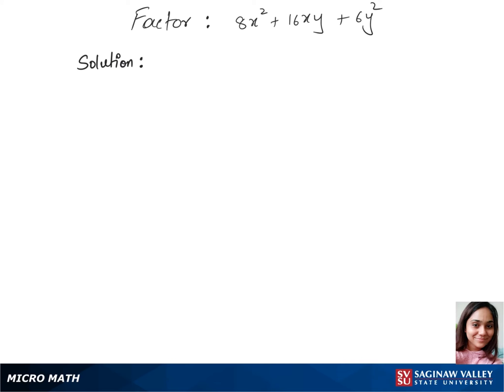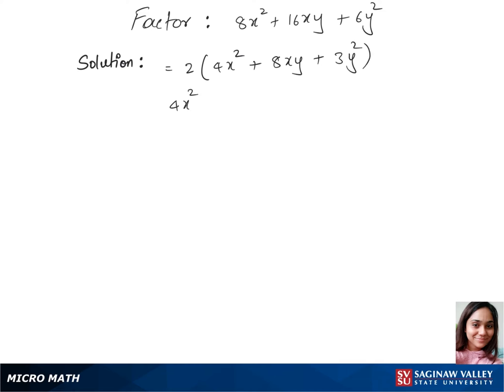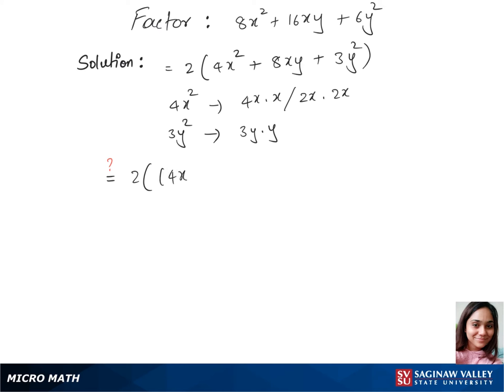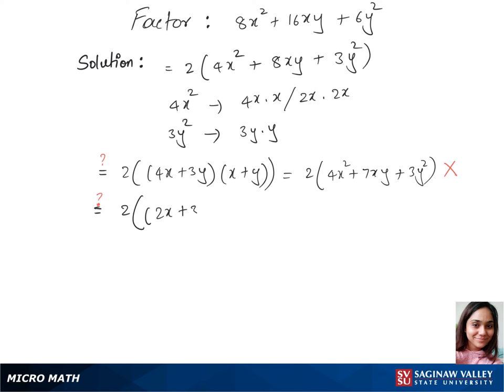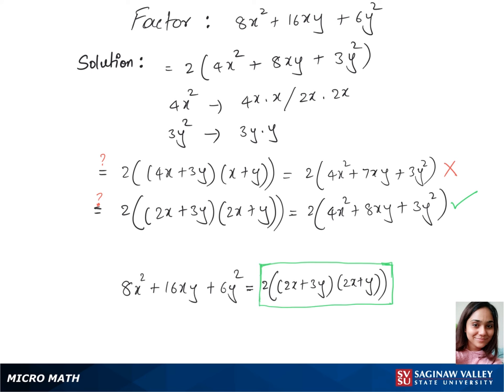Factoring: Factor 8x^2 + 16xy + 6y^2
Anusha from SVSU Micro Math helps you factor a trinomial.  This trinomial has two variables.  In this problem, we first factor out a common factor.

Problem: Factor 8x^2 + 16xy + 6y^2